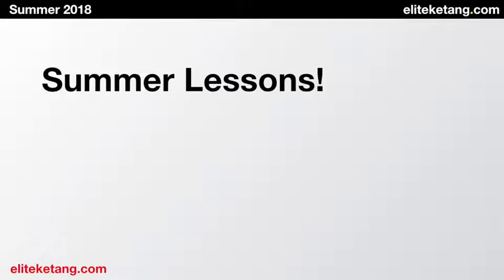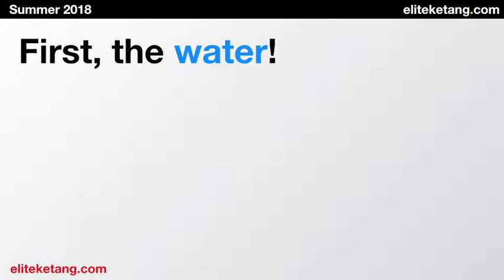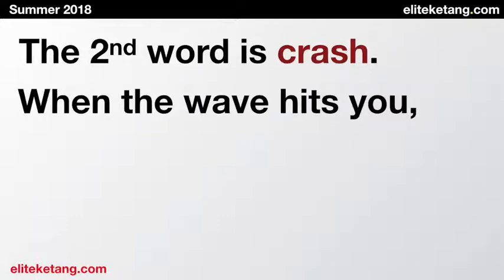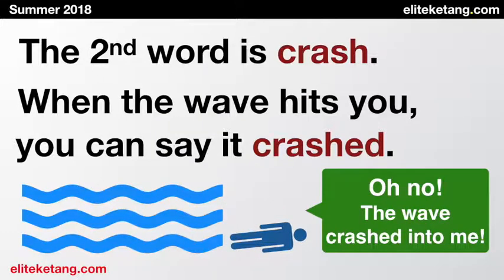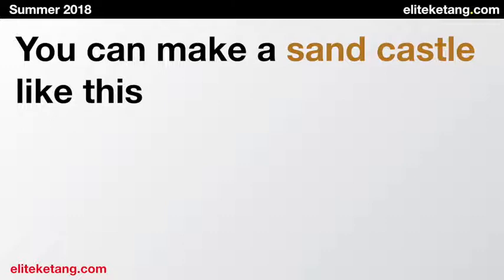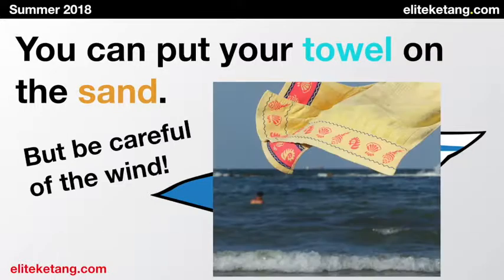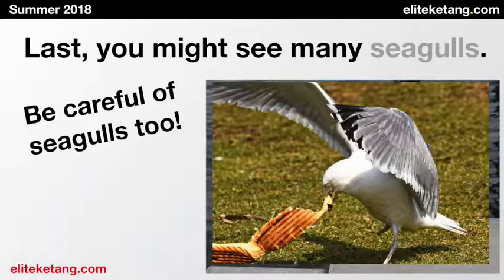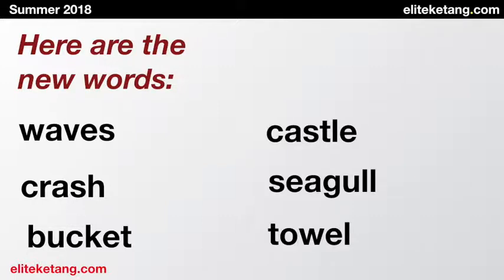ESL Lesson - Words for the Beach! :)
Enjoy a little bit of summer with this video.